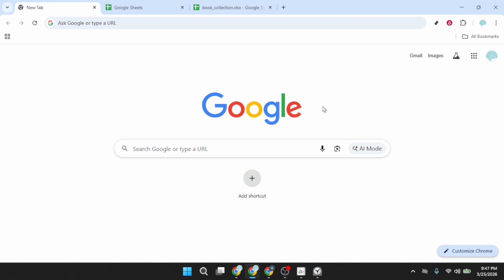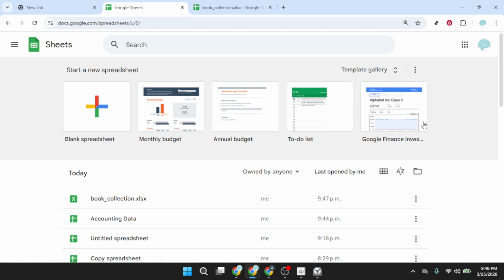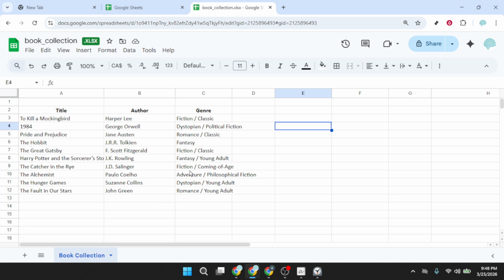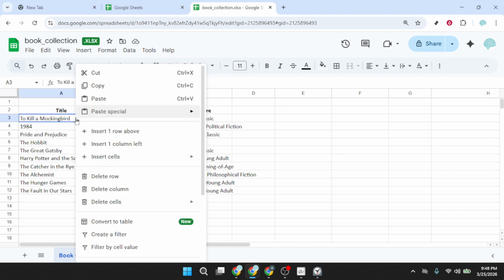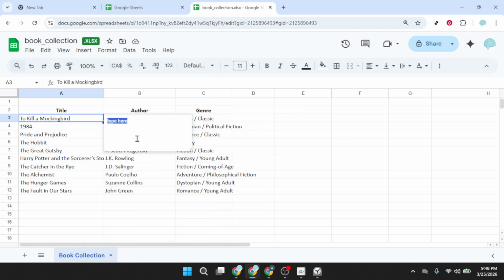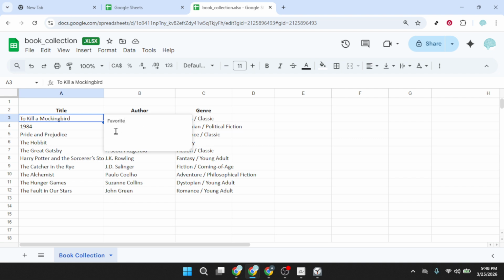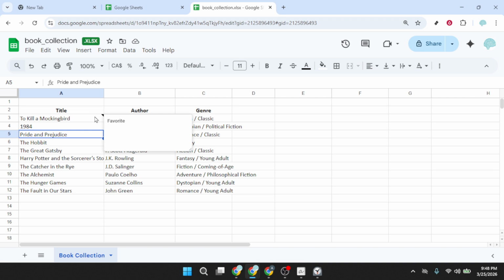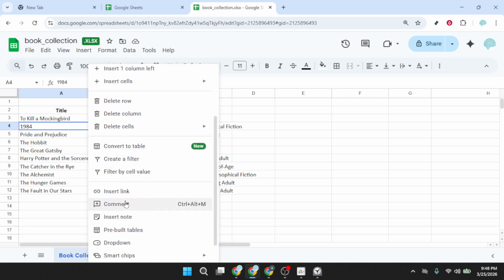How To Add Notes To Cells In Google Sheets (Updated 2026)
In this video, we discuss how to add notes to cells in Google Sheets to provide crucial data clarification and cell annotations. Learning how to insert comments Google Sheets and leave a note in cell environments vastly improves spreadsheet collaboration. Check out this Google Sheets tutorial to add context to data and streamline your teamwork in Google Sheets.

00:00 Intro
00:24 Open Google Apps menu
00:30 Select Sheets
00:35 Open spreadsheet
00:42 Select and right-click cell
00:52 Select Insert note
00:59 Type note content
01:14 Visual cue for notes
01:24 Preview note by hovering
01:38 Notes vs. Comments
01:58 Notes move with cells
02:17 Summary and conclusion